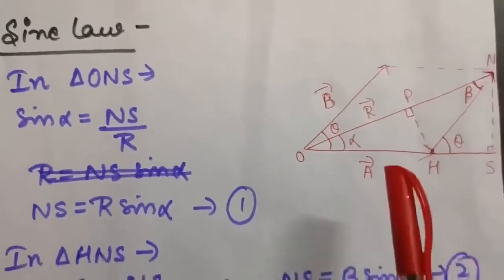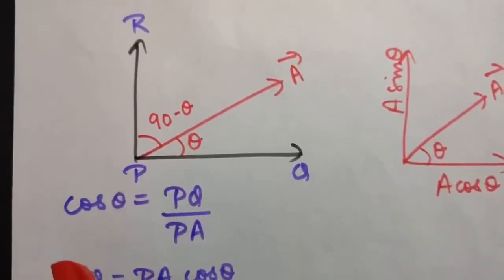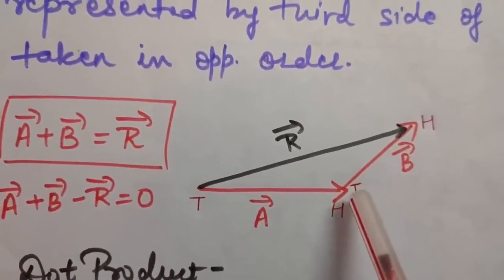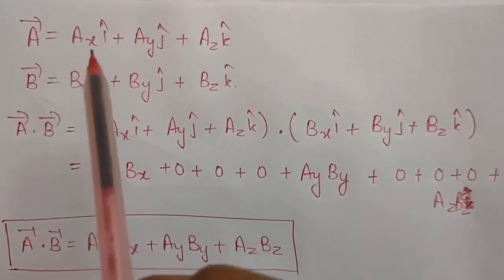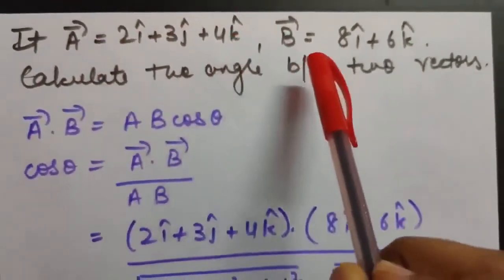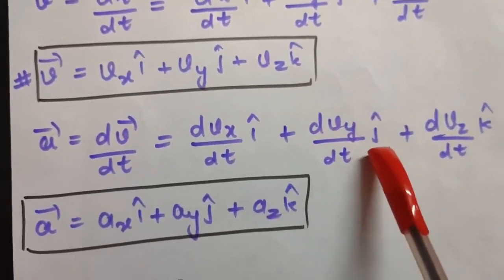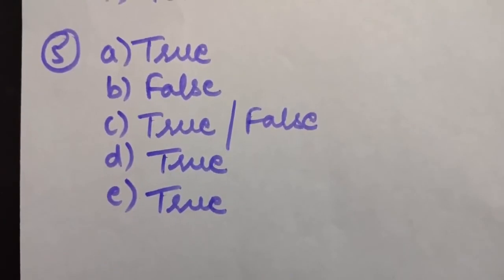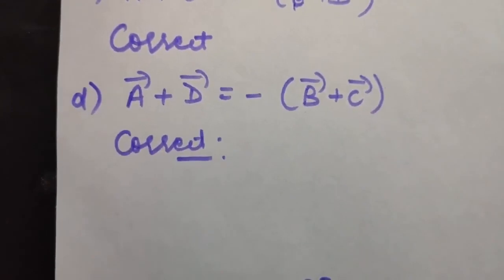Class 11th, Physics, Ch-4, Lecture-2, (Motion in a Plane) + Ch-4, Lecture-1, (Homework Solutions)